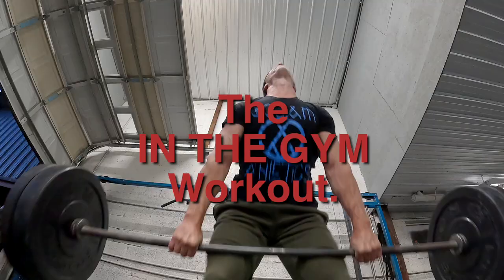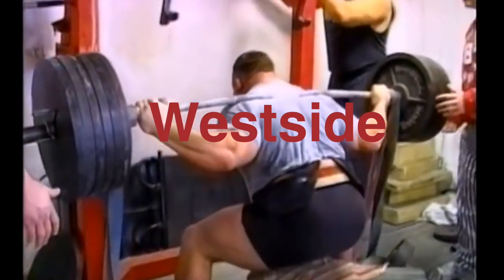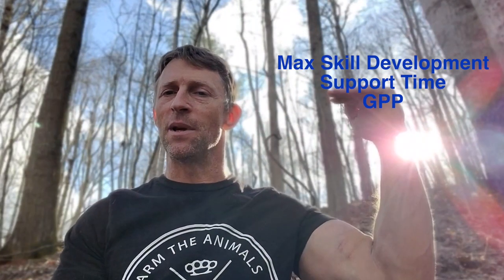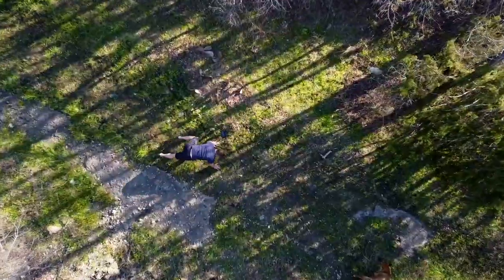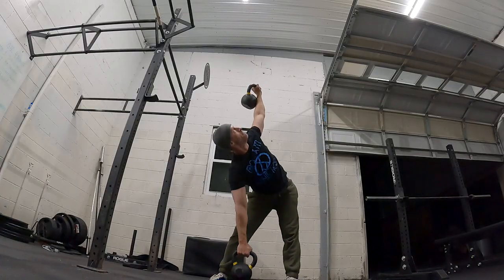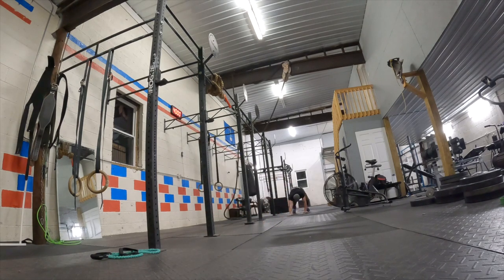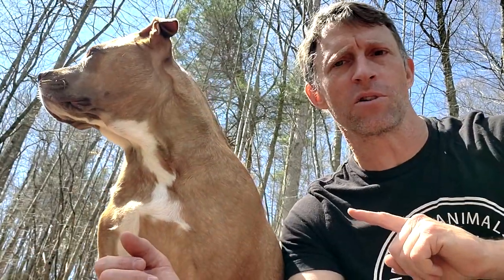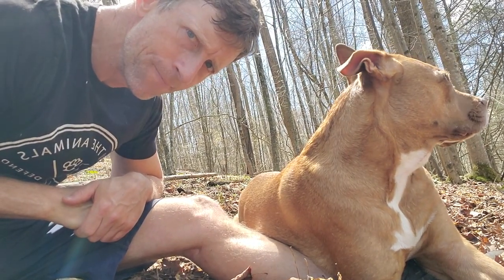A Better Workout: The Anatomy of Programming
Breaking down the meat of the BodyTribe programming for individual workouts. Kinda technical, kinda playful, always intense. With this one template, we could have two similarly programmed workouts, yet they look nothing alike. I give 3 example in the video.

Shout out to Serious Steel Fitness for the bands!